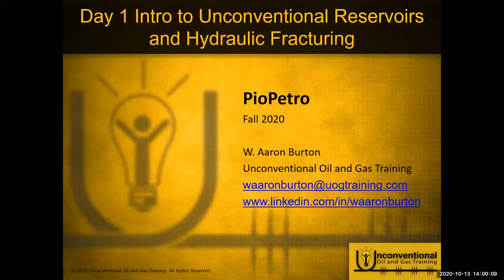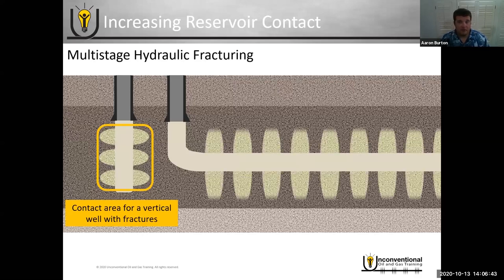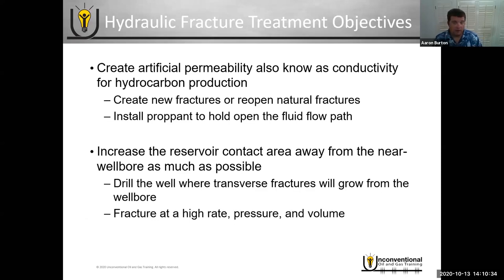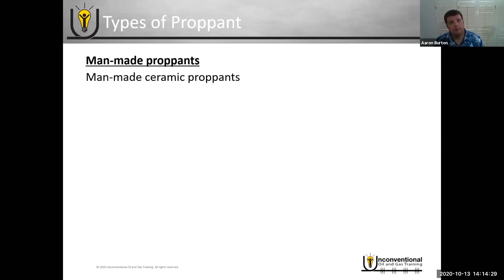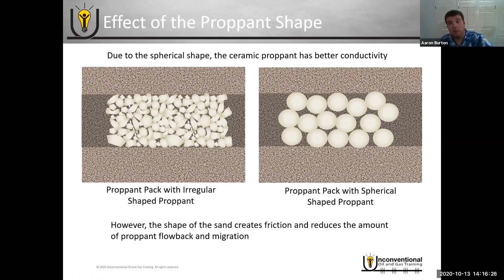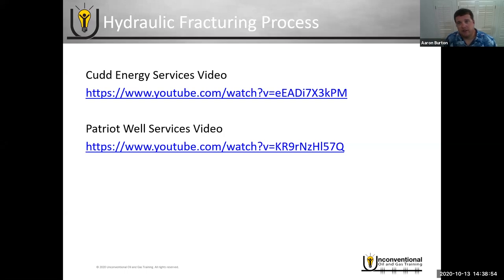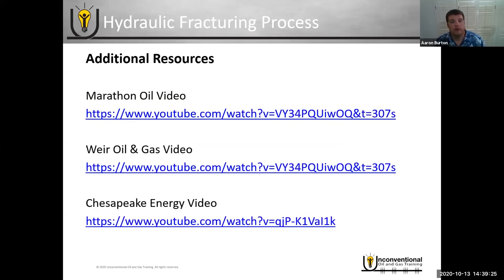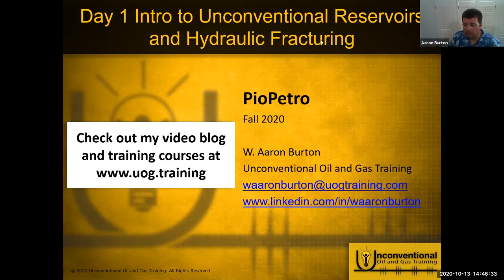An Overview of Multistage Completions for Hydraulic Fracturing, Eng. W. Aaron Burton, Lecture 01/04